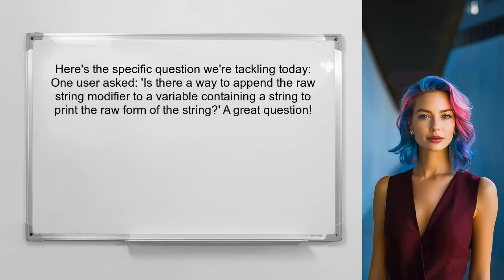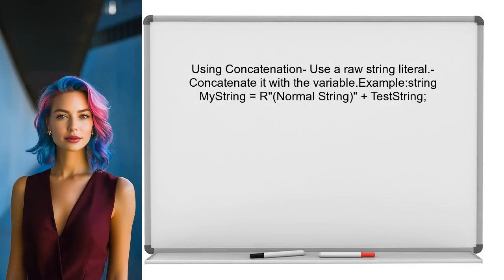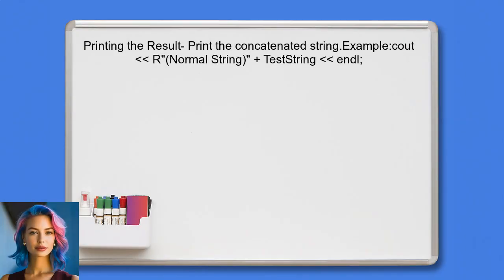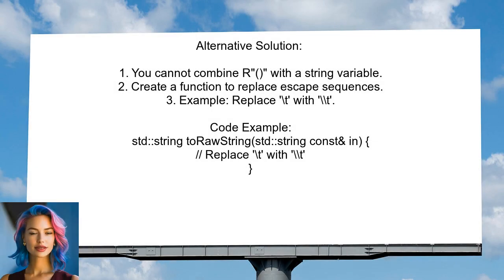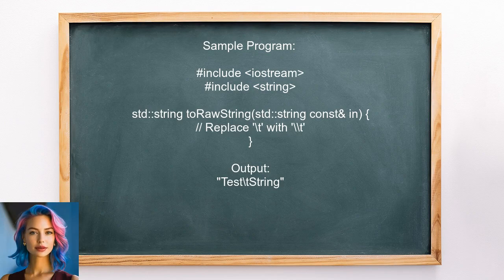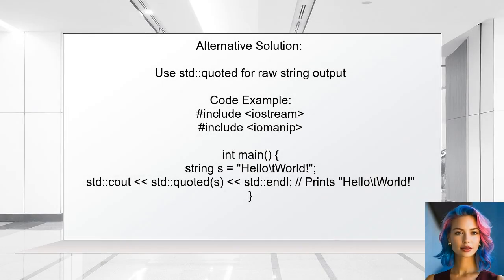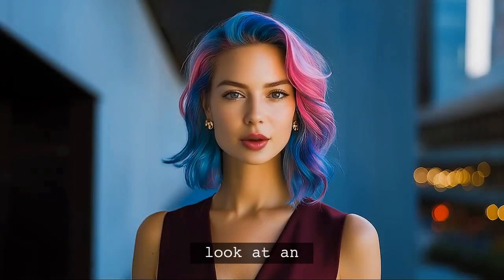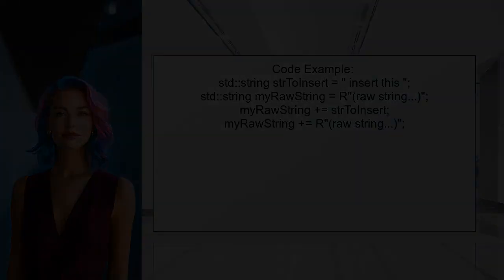Combining Raw String Modifier R\"()\" with String Variables in C++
In this video, we delve into the powerful capabilities of raw string literals in C++. Specifically, we'll explore how to effectively combine the raw string modifier R\"()\" with string variables to simplify complex string manipulations. Whether you're dealing with multiline strings, special characters, or regular expressions, understanding this technique can enhance your coding efficiency and clarity. Join us as we break down the concepts and provide practical examples to elevate your C++ programming skills!

Today's Topic: Combining Raw String Modifier R\"()\" with String Variables in C++

Related to: c++, rawstringmodifier, r"", stringvariables, c++strings, programmingtutorial, c++programming, stringmanipulation, codingtips, softwaredevelopment, c++examples, rawstringsinc++, variablehandling, c++syntax, learnc++, programmingconcepts, c++bestpractices,